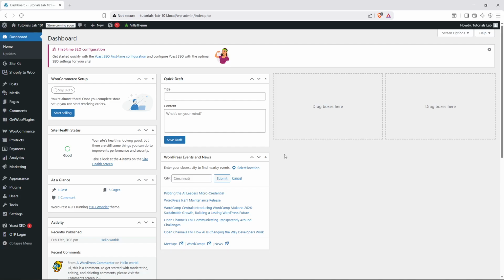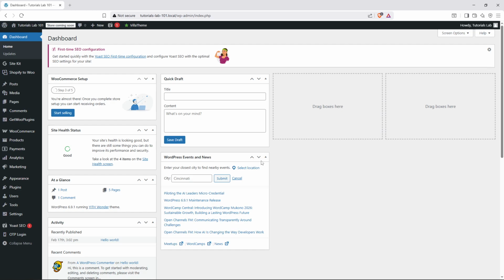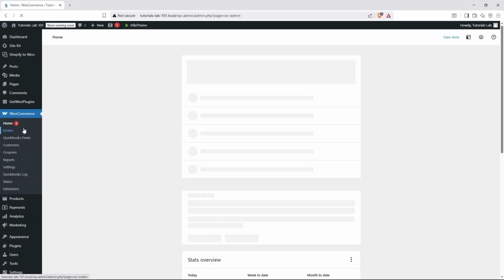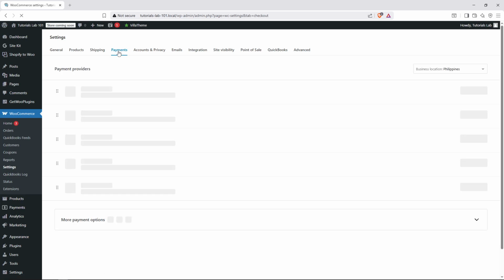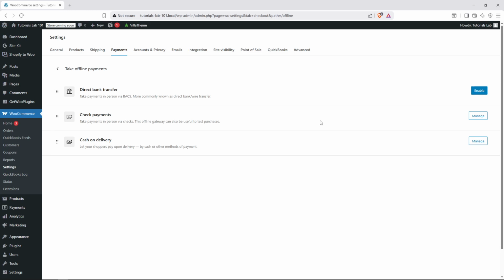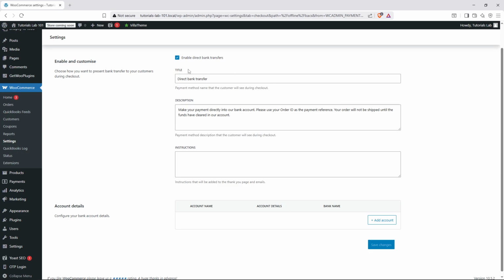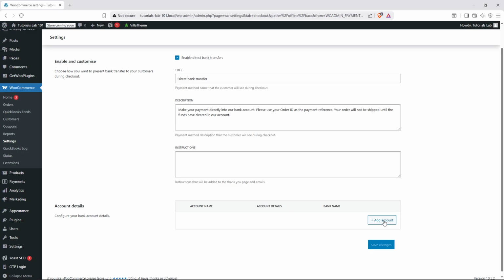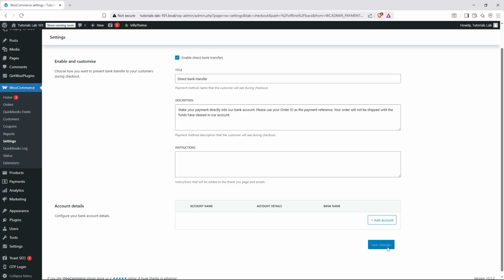How to Enable Direct Bank Account Transfer On WooCommerce WordPress (Tutorial 2026)